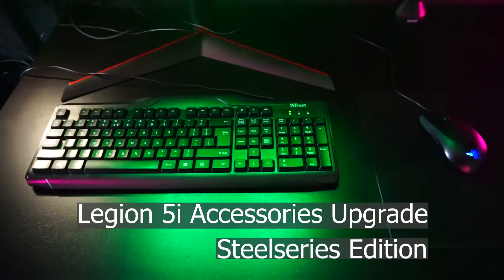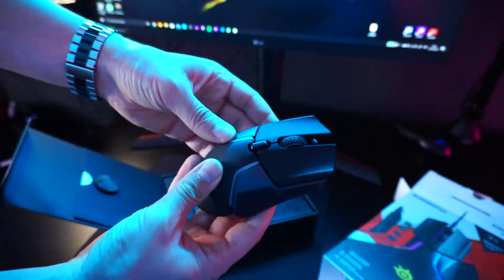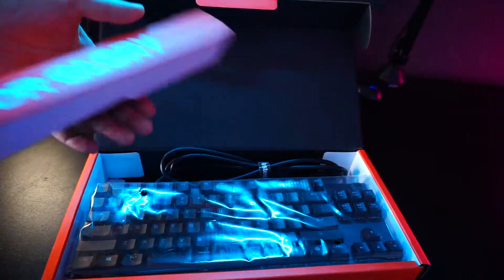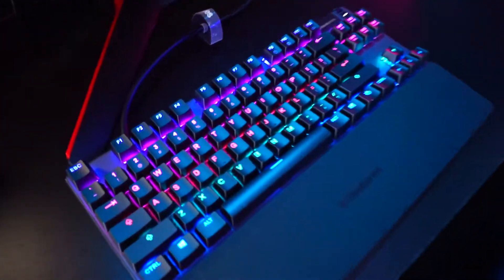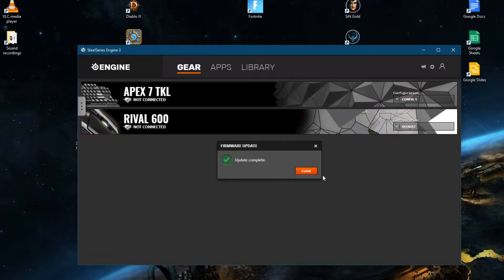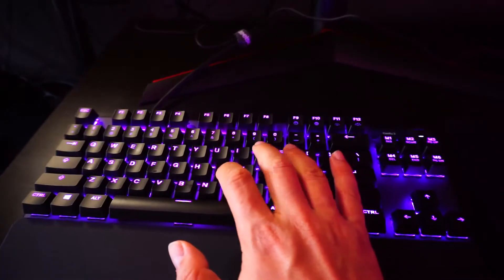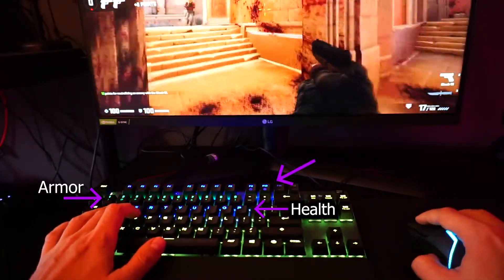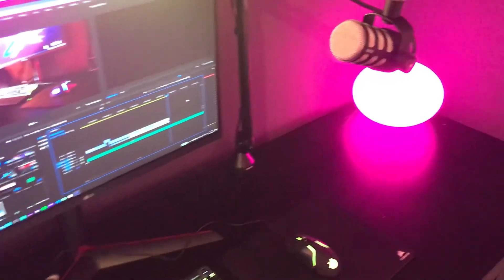Legion 5i External USB RGB Steelseries Apex 7 & Rival 600 - Unboxing, Connecting and Gaming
0:00 Intro
0:16 Unboxing
1:51 Connecting
2:34 Drivers
4:07 Gaming

Unboxing and testing the Apex 7 Keyboard together with the Rival 600 from Steelseries. The test is done on a laptop, more specifically the Lenovo Legion 5i.
I also did a small in-game testing of the apps. We look at the CSGO App extension that is included in Steelseries Engine 3.

Lenovo Legion 5i 15IMH05H
15.6 inch Full HD
Intel Core i7
16 GB Memory
1256 GB HDD and SSD
NVIDIA GeForce RTX 2060
Keyboard Backlight - White Only

SteelSeries Apex 7 - Qwerty - TKL
RGB Backlight - Programmable Keys
Mechanical Keyboard - Blue Switches
Anti-Ghosting - TKL (Tenkeyless)

Optical Sensor - 12000 CPI and 350 IPS
32-bit ARM-processor